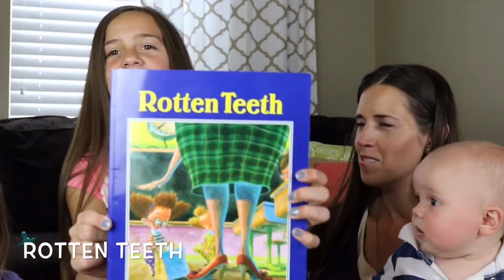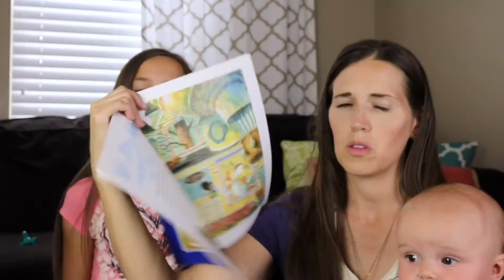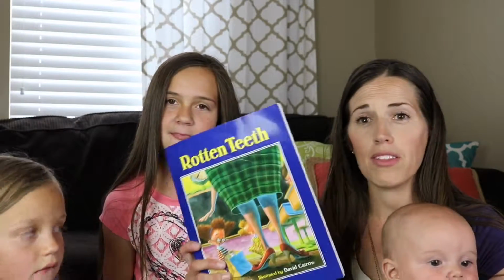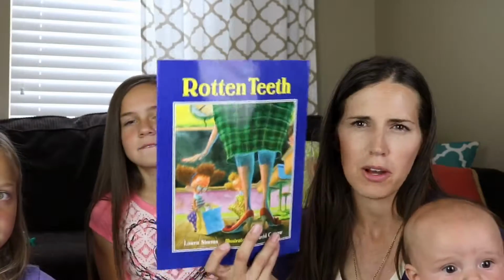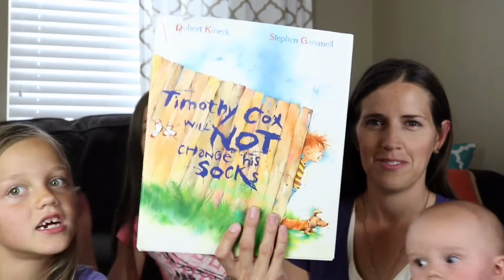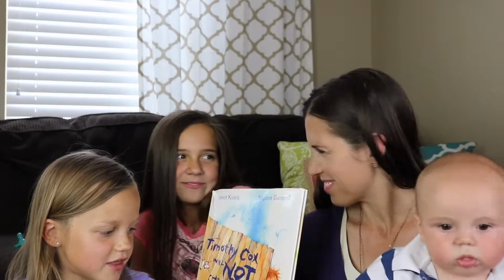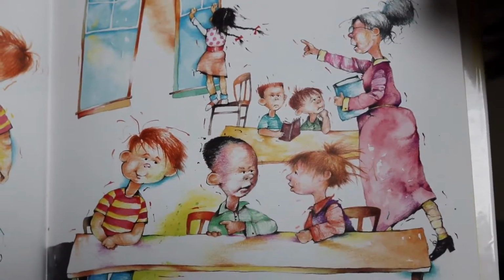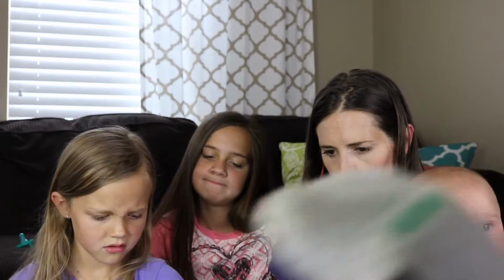3 Books that make Kids Laugh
Here are three of our favorite books that will have you Laugh out loud.